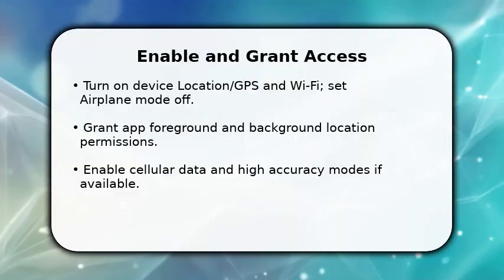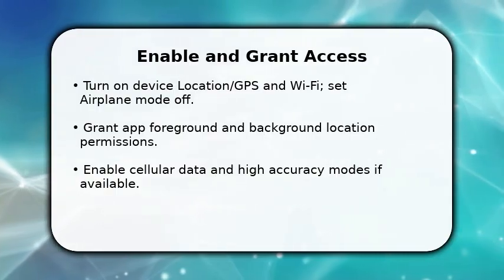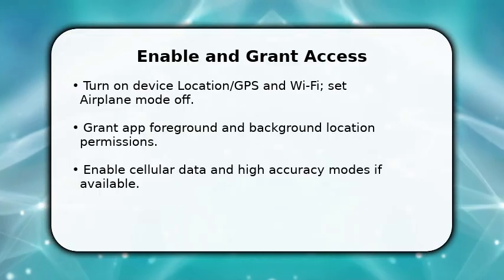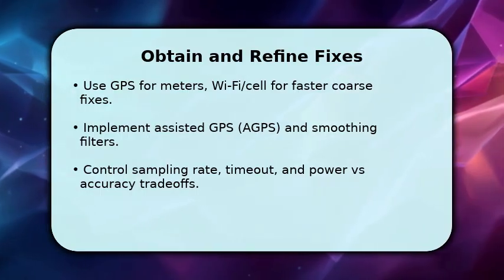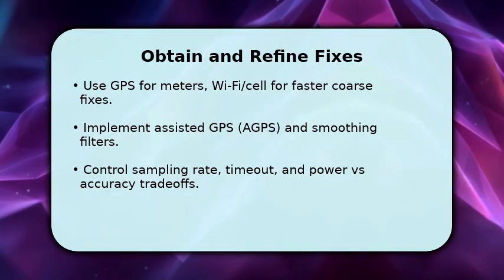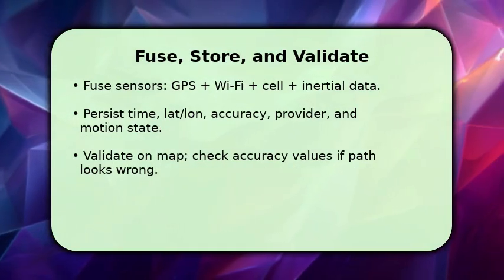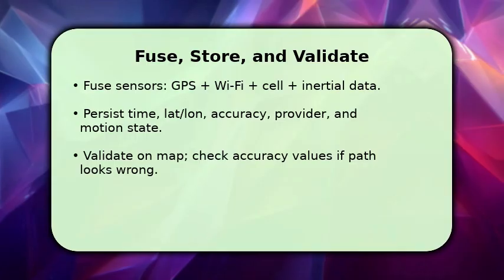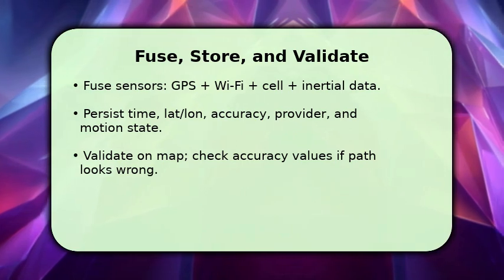How Mobile Location Is Tracked - Step by Step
Dive into the intricathy of mobile location tracking in this comprehensive guide. Learn about privacy concerns, technological methods used for monitoring devices on-the-go and how to manage your digital footprint effectively.